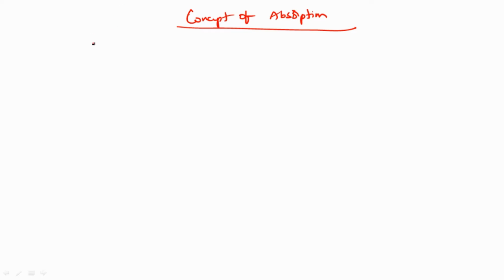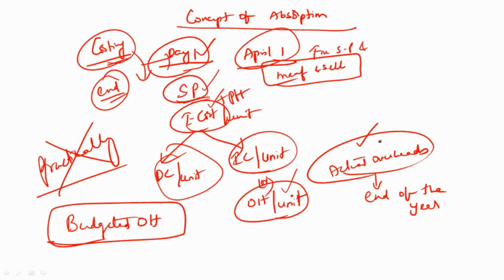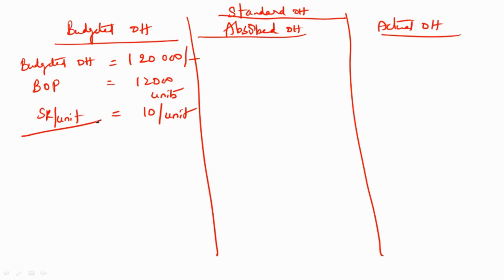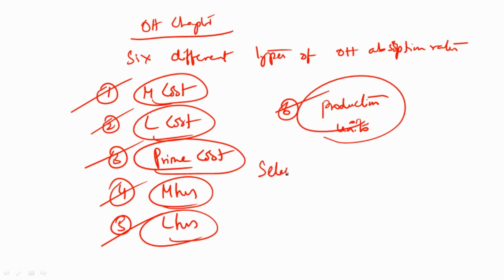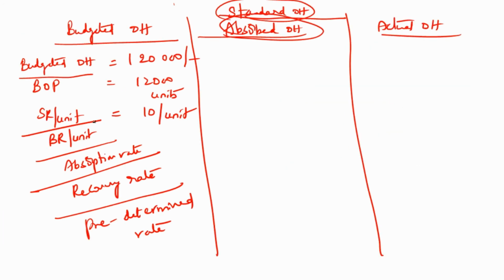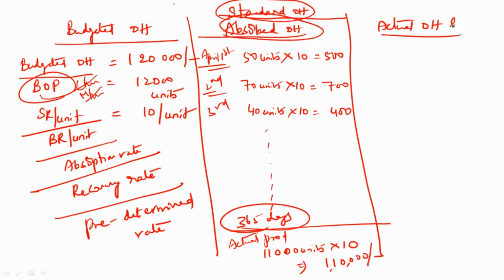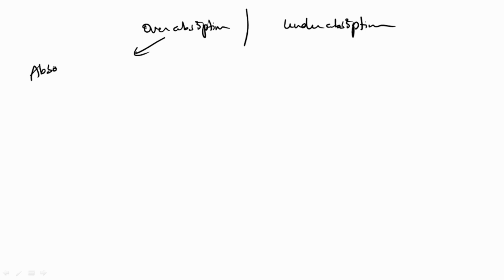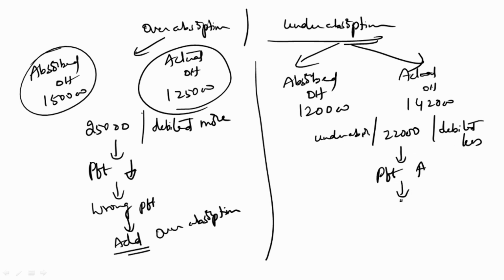CA final AMA concept of absorption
This video gives you clear conceptual clarity with respect to the absorption concept,useful for all commerce students especially professional courses students like CA,CMA,CS